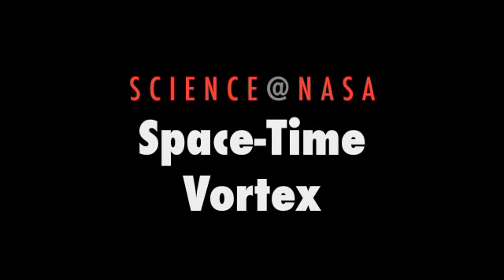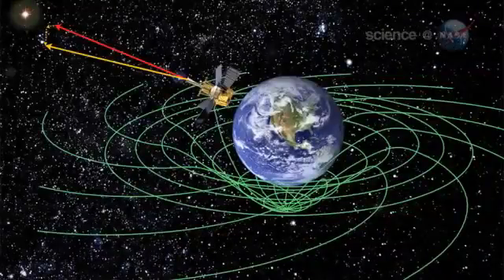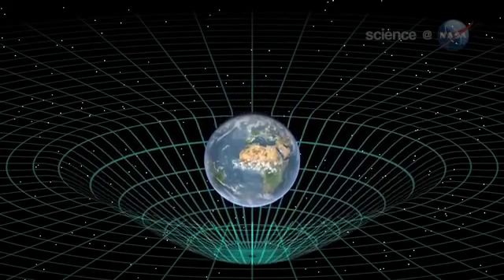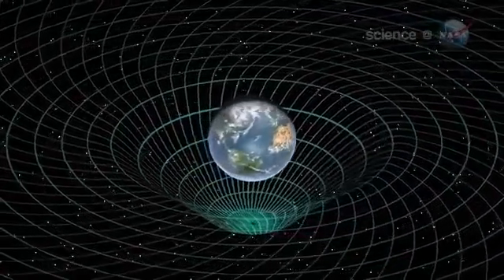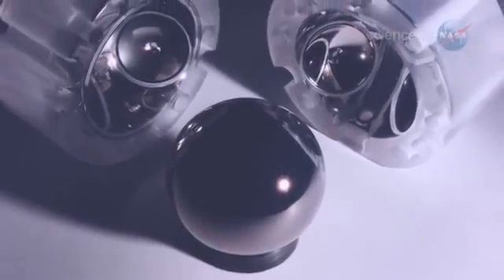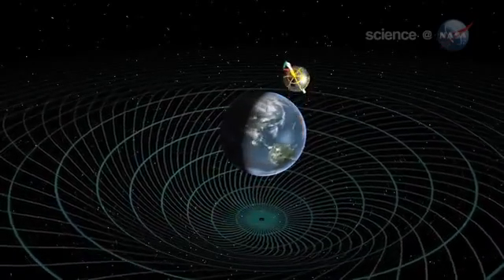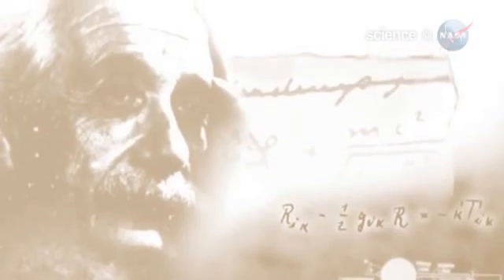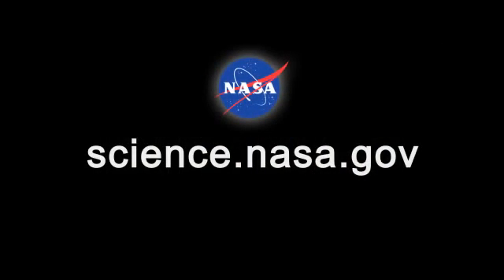Space Time Vortex - Theory of Gravity - Science at NASA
Time and space, according to Einstein's theories of relativity, are woven together, forming a four-dimensional fabric called "space-time." The tremendous mass of Earth dimples this fabric, much like a heavy person sitting in the middle of a trampoline. Gravity, says Einstein, is simply the motion of objects following the curvaceous lines of the dimple.

CREDITS: National Aeronautics and Space Administration